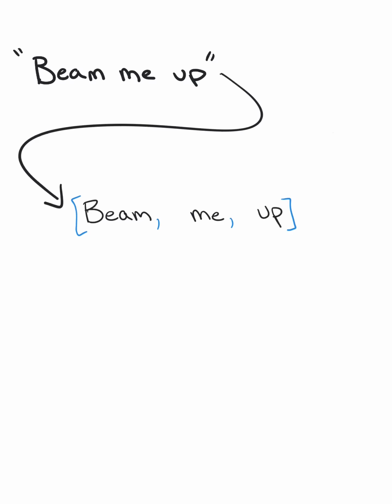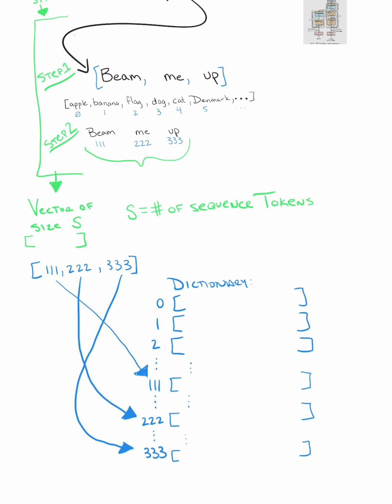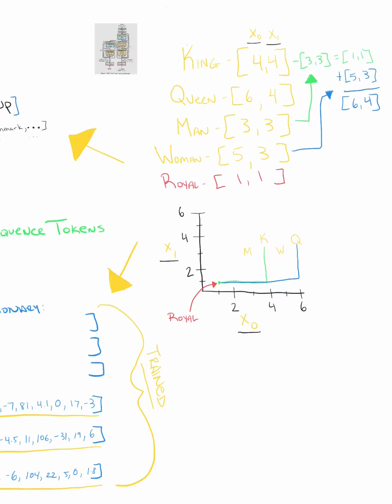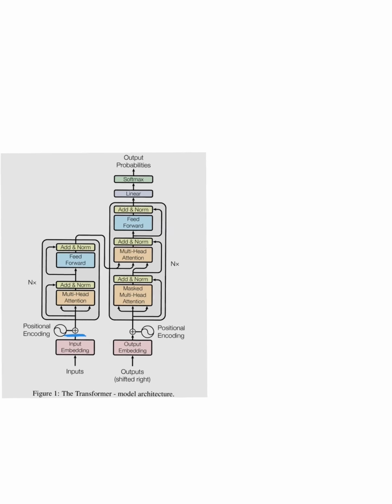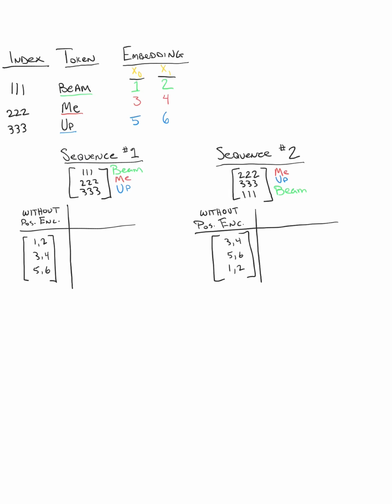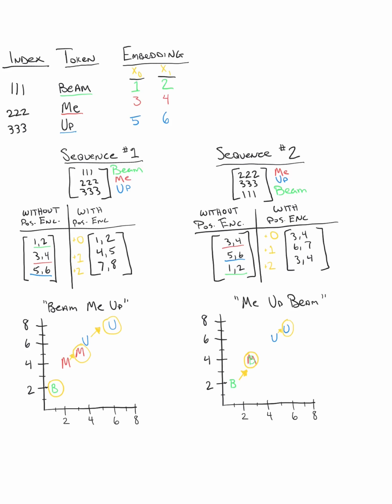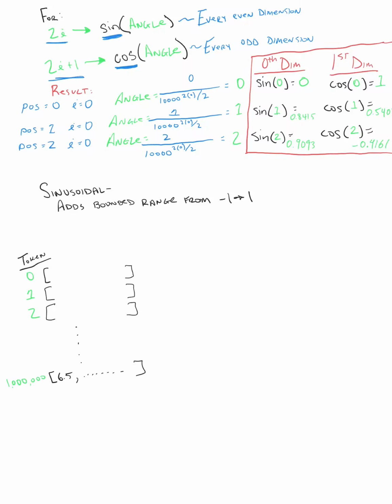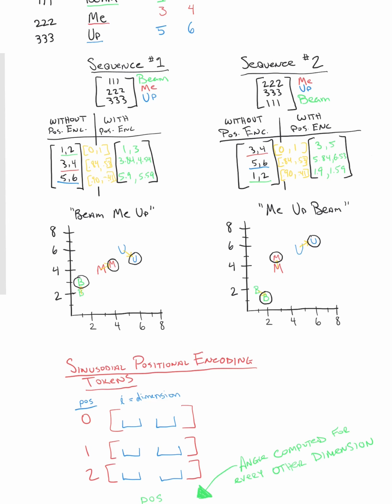1 - Tokenizer, Embedding Layer, Positional Encoding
Change quality to 1080p to ensure you can see all drawings.

This video covers the Tokenizer, Embedding Layer, and Positional Encoding elements of the Transformer Architecture. We will carry out this example through the entire video series, to get a thorough understanding of not just what the Transformer is, but why and how it works.

Chapters:
00:00 (Intro),
00:59 (Tokenizer),
2:41 (Embedding Layer),
5:05 (Positional Encoding)